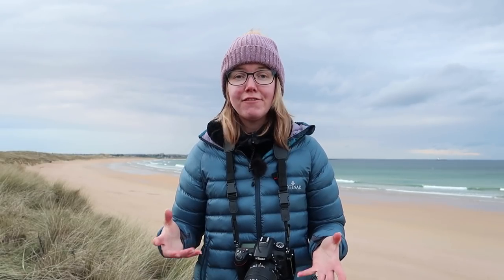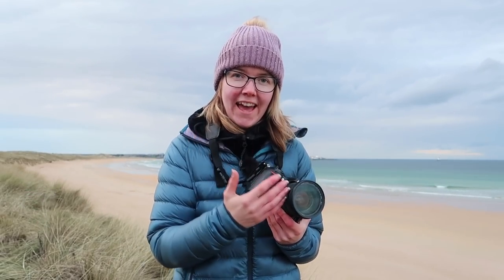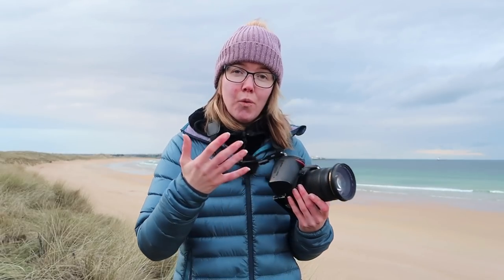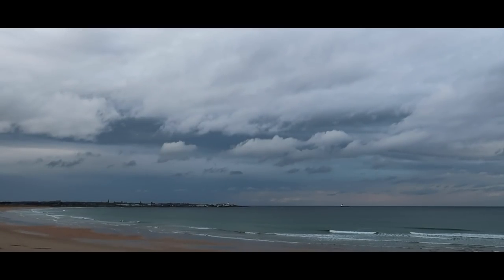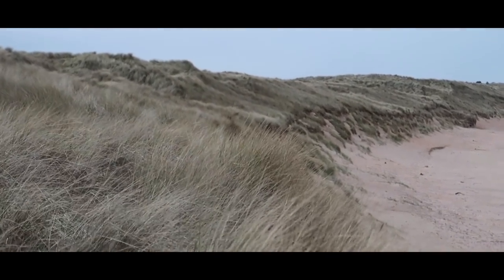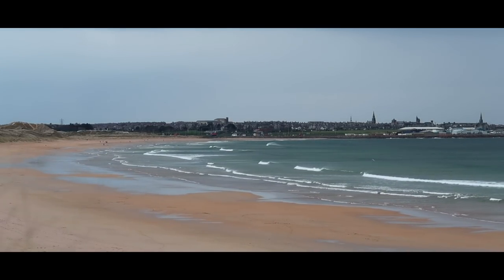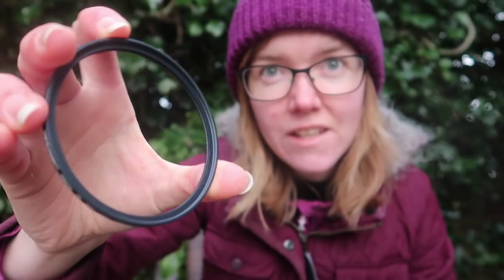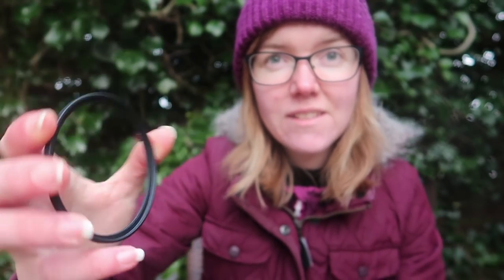Do You NEED a UV Filter for Landscape Photography?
There is ONE situation when a UV filter can really help you as a landscape photographer.

K&F Concept UV filter links and codes:
Amazon UK
10%OFF  CODE:  Q3ECG2TF
(9th January 2020- 29th February 2020)

100% of all Patron donations goes back into my YouTube channel.

PHOTOGRAPHY
Nikon DSLR camera
Sigma 17-50mm Lense
Nikon 70-300mm Lense
K&F Concepts Tripod
Lowepro Flipside 400 AW Backpack
NiSi V6 Filter Holder Kit
NiSi 10 stop Filter
Lee Soft Grad ND Filters
VLOGGING
Canon G7x Mark II
Zoom H1 Handy Recorder
Rode Smartlav+ Microphone